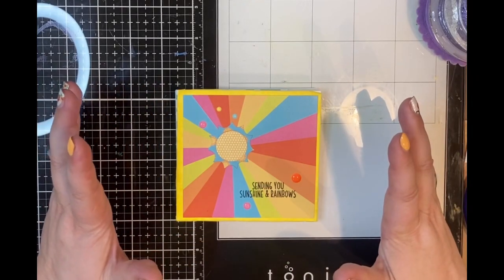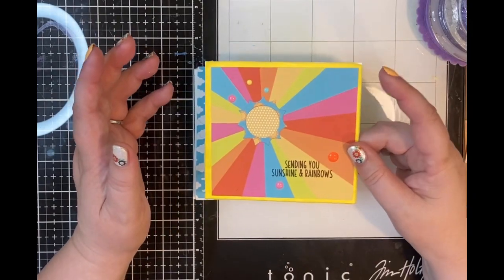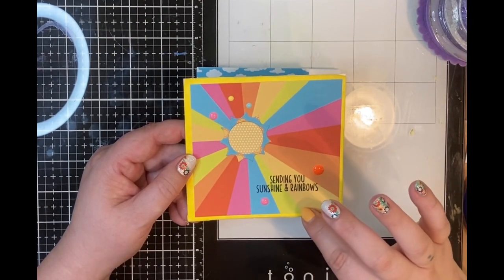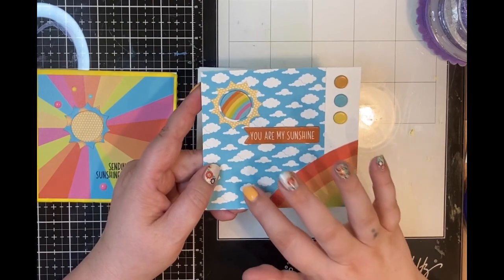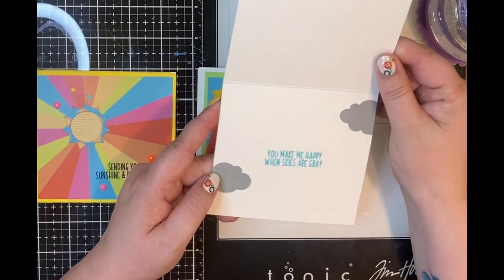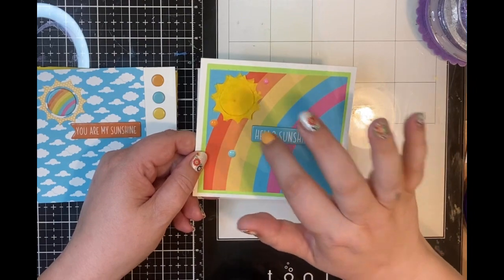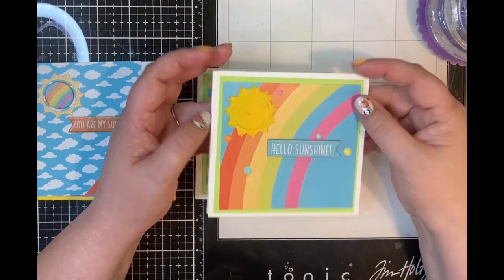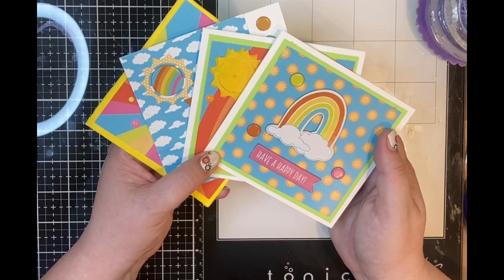Quick Project Share!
Some cards I made using card stock leftover from cutting down 8.5” x 11” paper to make mini slimline card bases. The cards measure 4.25” across and 4.5” long. I used a pretty old Pink & Main card kit. Quick to put together and a lot of fun!